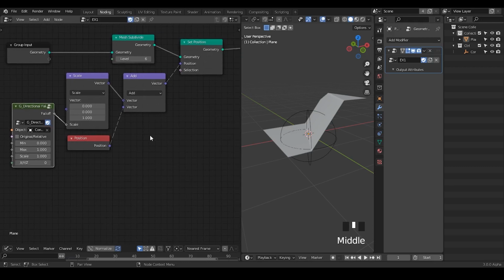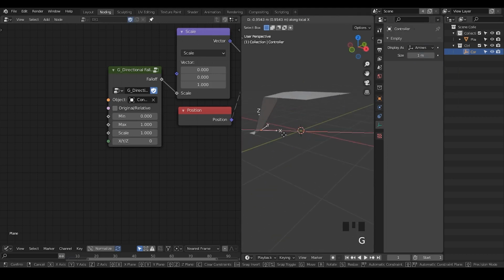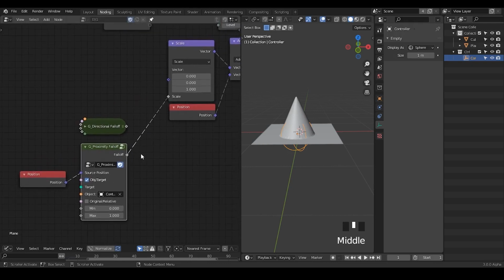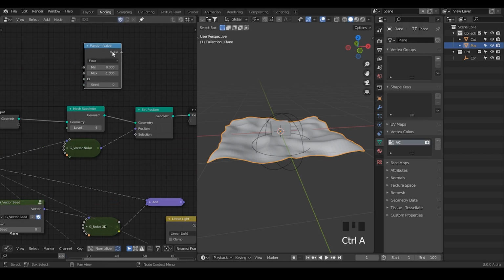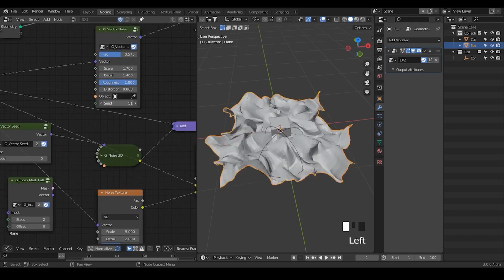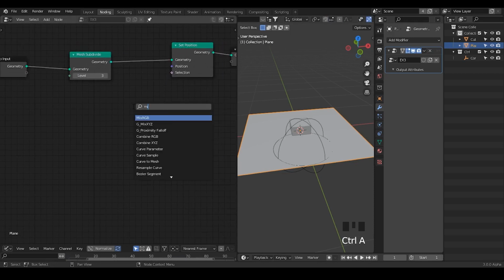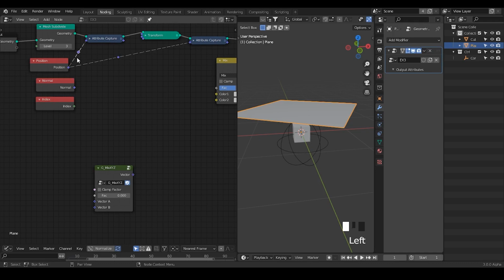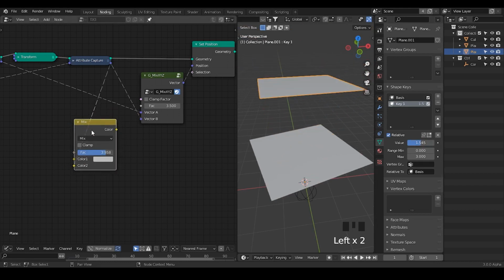[Demo] Explain Field WorkFlow and Free Presets (P1/2) - Blender Geomtry Nodes 3.0 alpha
►If you want to know some fundamental ideas that hasn't been mentione d in the mannual, please go:

blender 2.93
00:00 Example 1: Falloff
10:30 Example 2: Vector & Noise
16:50 Example 3: MixVector (MixRGB)